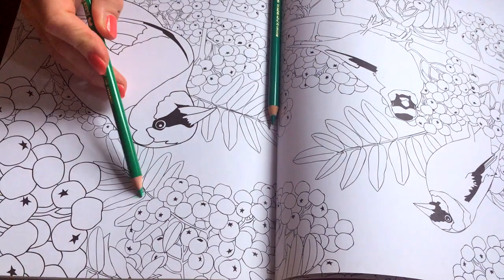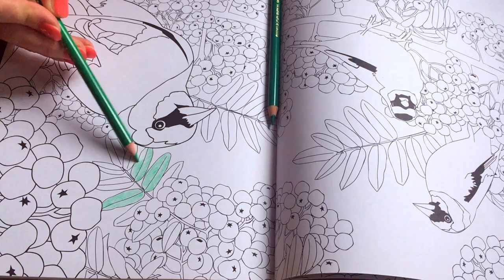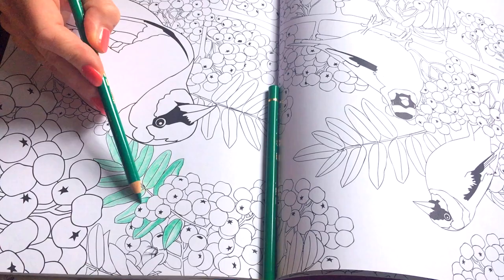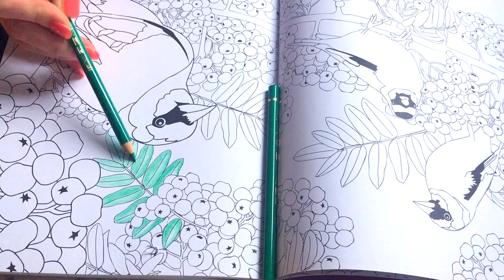Colouring European Goldfinch in my art therapy book with Faber-Castell polychromos - speed-colouring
Colouring European Goldfinch in my art therapy book with Faber-Castell polychromos - speed-colouring In this episode I’m colouring with my Faber-Castell art pencils a page from the lovely book Fleurs art therapy. And in deed it’s very relaxing to sit and colour a page and see everything come to life. What you see here is a speed painting or speed colouring that actually took me several days to complete mostly because of that the pressure of the pens wears on the fingers too much so you have to rest not to hurt yourself. This picture is actually a two part page but I promised the other page to my little girl so that one you won’t get to see me paint. The bird in this page is called a European goldfinch, carduelis carduelis, and these birds are quite common in the south of Sweden and middle part of Europe, very colourful birds that makes you go ahhh when you see one in real life.

Materials used in this video:

Faber-Castells artists quality pencils set of 36 colours
Faber-Castells pencil sharpener
Derma organic baby oil
cuetips

Colouring European Goldfinch in my art therapy book with Faber-Castell polychromos - speed-colouring,carduelis carduelis european goldfinch,colouring with faber castell polychromos,art therapy techniques colouring,speed colouring art therapy,rowan orange berries,relaxing with speed colouring music,how long does it take to complete a coloring page,how to draw colouring book